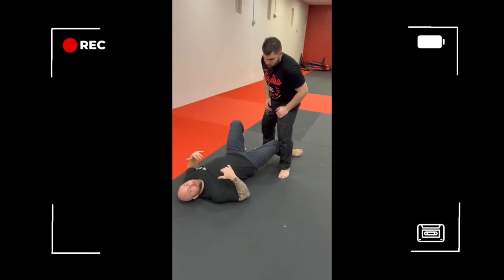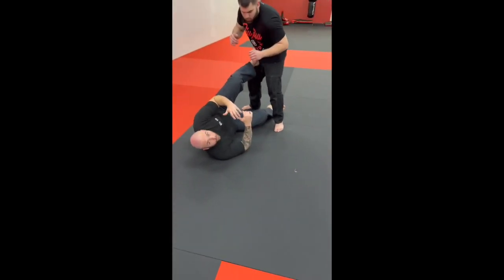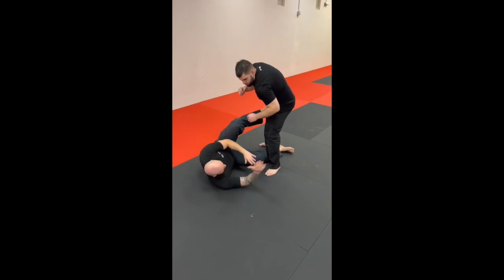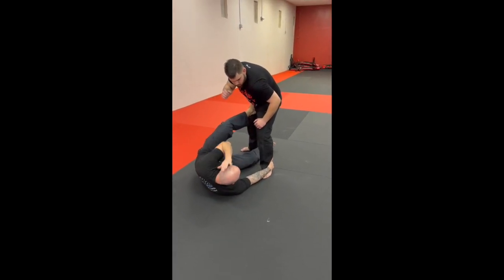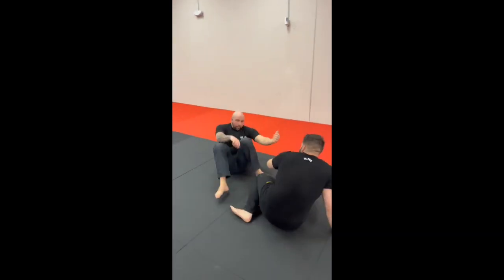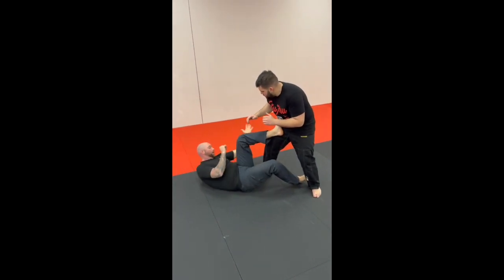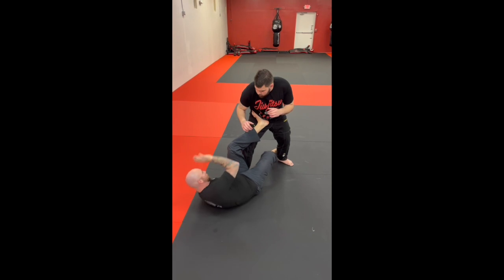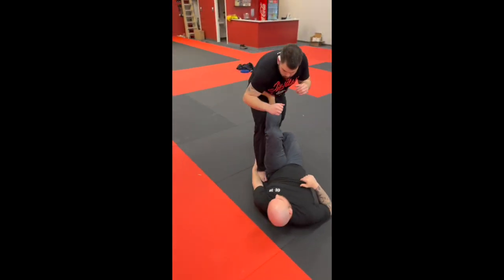Tripod Sweep - jiu jitsu for cops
Here is a good option if you are on your back and a suspect is trying to advance, or even get on top.

If there are techniques you would like to see, please don't hesitate to reach out or put them in the comments.